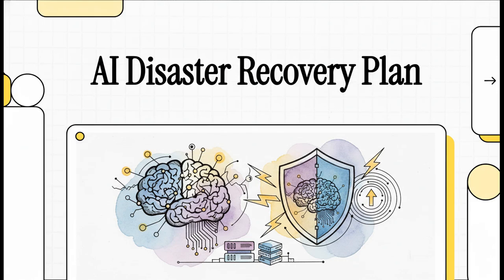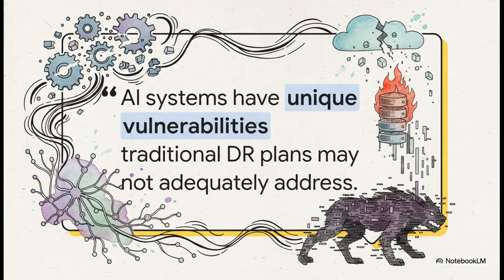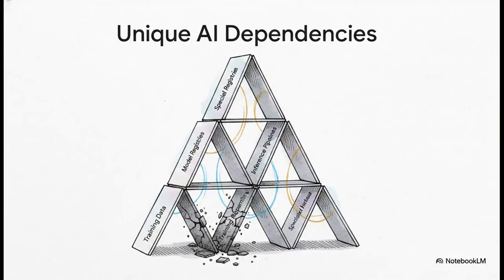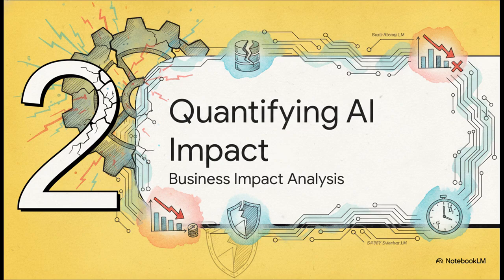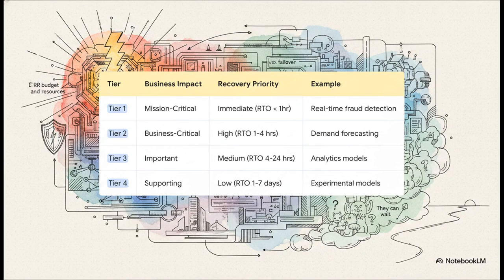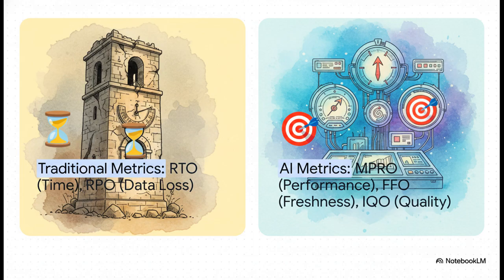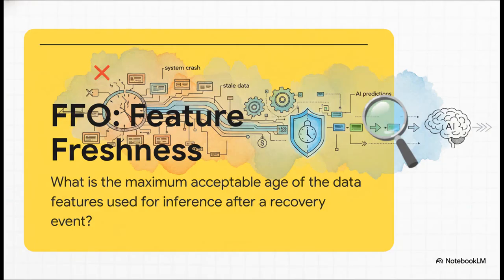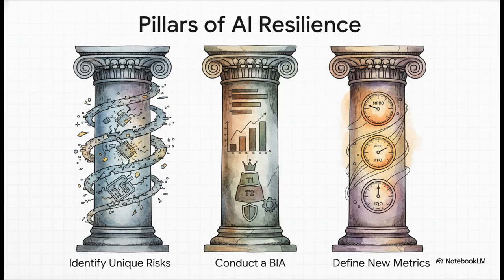Developing a Disaster Recovery Plan for AI Systems Part 5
“AI System Disaster Recovery Planning: Key Strategies” 15-part tutorial Explainers are in playlist This video, part five of a tutorial series, discusses disaster recovery plans for AI systems, highlighting the unique challenges of "artificial intelligence" and their "dependency management." We compare traditional recovery metrics with AI-specific ones, like MPRO and FFO, and outline a tiered approach to recovery priorities based on business impact, addressing potential "software vulnerabilities" and "ai security risks" for a more "secure software development" process. This 15-part tutorial explains the key strategies and frameworks for building resilient Artificial Intelligence systems, drawing on a report from Virtualization Options LLC.

AI systems need specialized disaster recovery plans. Unlike traditional IT systems, AI depends on training data, model files, and specialized hardware working together.

Key AI Risks:

* Data: Training data loss, feature store failures, pipeline issues

* Models: Registry corruption, version failures, drift, adversarial attacks

* Infrastructure: GPU/TPU failures, cluster outages, storage failures

* Operations: Configuration errors, deployment failures, monitoring gaps

Recovery Metrics:

* Standard: RTO (Recovery Time) and RPO (Recovery Point)

* AI-Specific: MPRO (Model Performance), FFO (Feature Freshness), IQO (Inference Quality)

System Tiers:

* Tier 1 (Mission Critical):  less than 1 hour RTO - fraud detection, trading

* Tier 2 (Business Critical): 1-4 hours - forecasting, moderation

* Tier 3 (Important): 4-24 hours - analytics, reporting

* Tier 4 (Supporting): 1-7 days - research, training

Vulnerability Chains:

AI systems are interconnected. Data ingestion failures prevent model updates, causing outdated predictions. Version mismatches create hidden failures. Recovery plans need clean baseline data and models.

Outage impacts worsen over time:

* 0-1 hour: Real-time services fail, automated decisions halt

* 1-4 hours: Operational inefficiencies, manual workarounds needed

* 4-24 hours: Revenue loss, regulatory concerns

* 1-7 days: Customer churn, market share loss

* Beyond 7 days: Business viability threatened

Backup Approach:

* Real-Time Replication: Continuous sync (RPO less than 15 min) to secondary region

* Scheduled Backups: Daily/weekly backups in separate geographic locations

* Archival Storage: Long-term retention for compliance

Component-Specific:

* Training Data: Daily incremental, weekly full backups with versioning and geo-replication* Model Artifacts: Immediate backup with complete lineage (data, code, config versions).* Processed Features: Real-time replication (Tier 1), hourly (others). with point-in-time recovery* Inference Logs: Continuous streaming backup for model feedback

Validate backups regularly with automated checksums. Run recovery drills to ensure data access under pressure. VOLLC Virtualization Options LLC - A Colorado-based Research, Education, and Advisory Organization